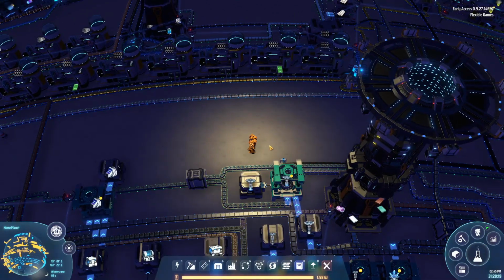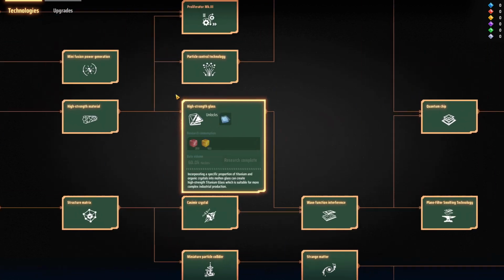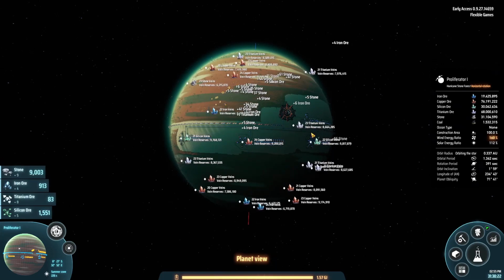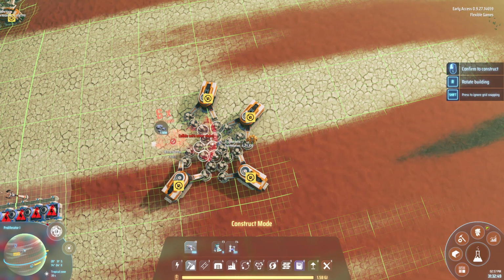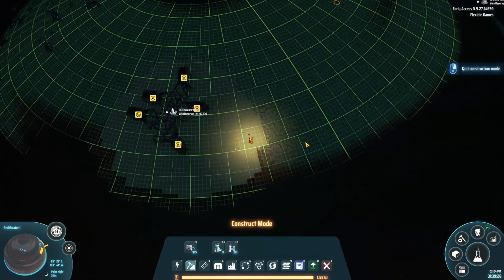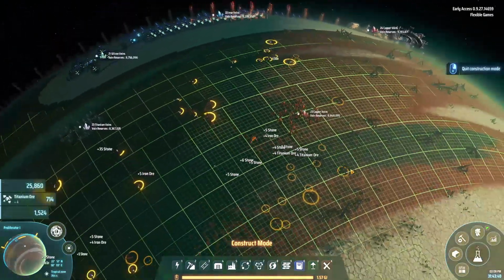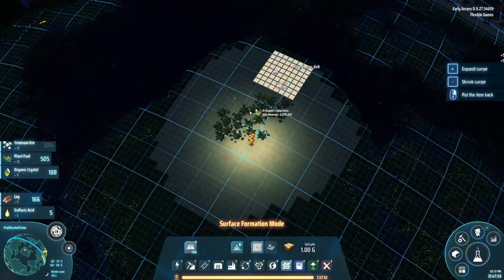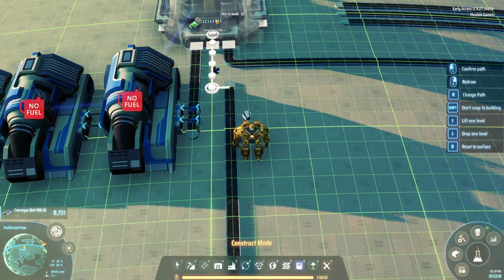Dyson Sphere Program - Season 2 - Ep 23 Titanium Glass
In the distant future, the power of science and technology has ushered a new age to the human race. Space and time have become irrelevant thanks to virtual reality.
A new kind of supercomputer has been developed – a machine whose superior artificial intelligence and computing capability will push humanity even further. There is only one problem: there isn’t enough energy in the whole planet to feed this machine.

You are a space engineer in charge of a project launched by the space alliance COSMO, tasked with a massive undertaking: constructing Dyson Spheres (a megastructure that would orbit around a star, harnessing all its power and energy) to produce the energy that humanity needs.
Only a few decades ago, Dyson Spheres were considered a hypothetical, impossible invention – but now it’s in your hands… Will you be able to turn a backwater space workshop into a galaxy-wide industrial production empire?